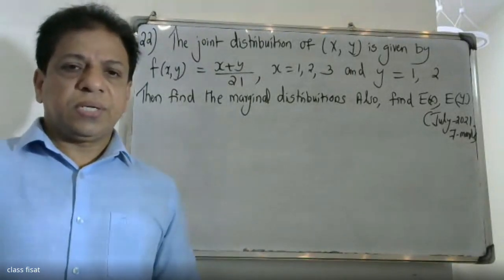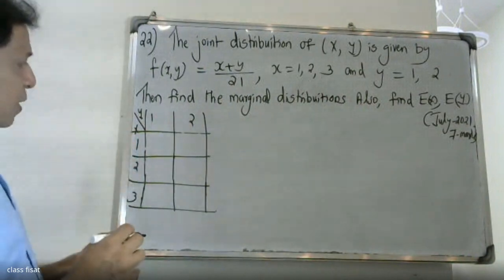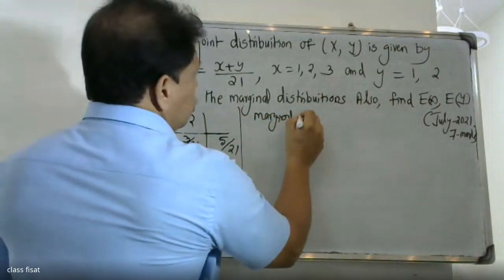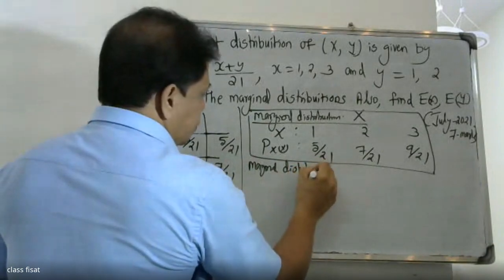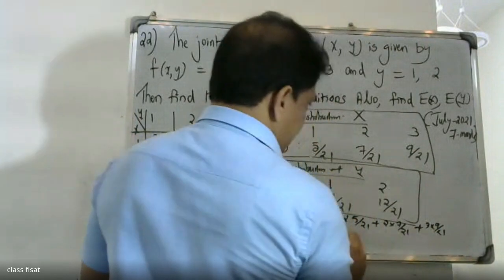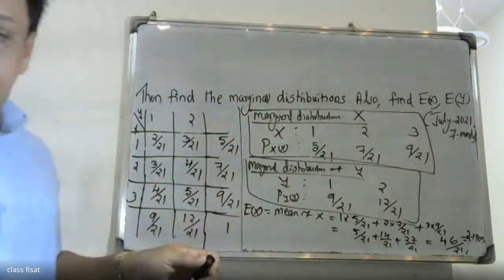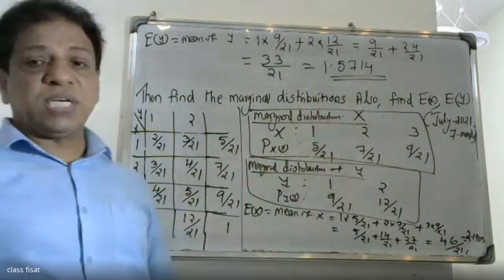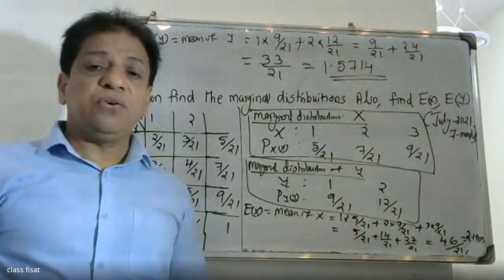UNIVERSITYQUESTION-22 MOD-1Discrete probability distribution |MAT202(204)|2019 SCHEME|B.TECH KTU|S4